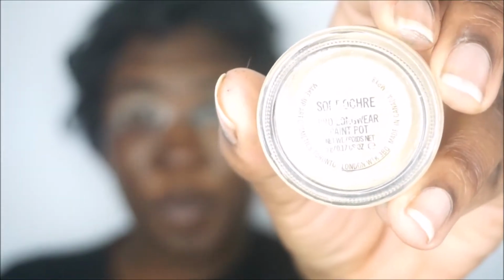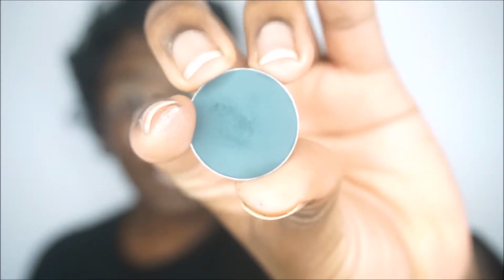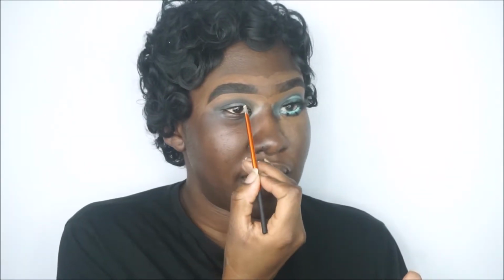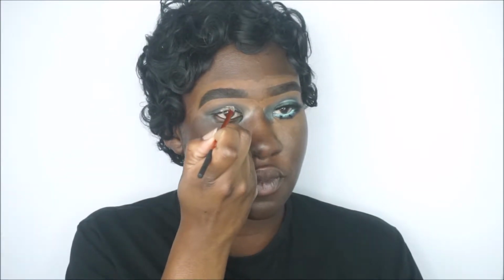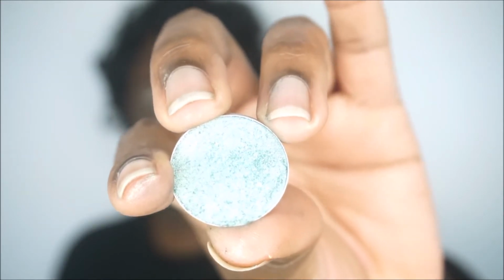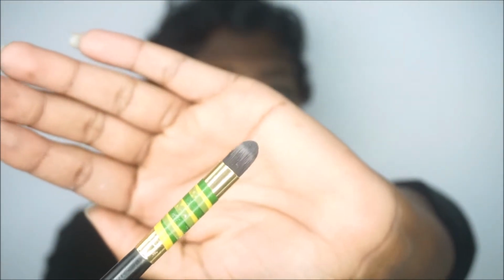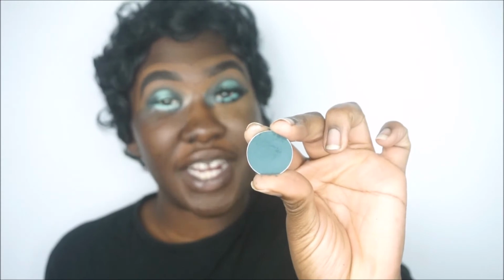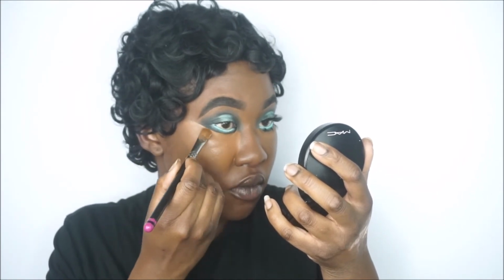GREEN HALO EYE | HOODED EYE TUTORIAL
Hey guys, thanks for stopping by.

This halo eye is perfect for those with hooded eyes and the bottom lashes were inspired by tailormadejane.

DEETS:
MAC
Steamy and Plumage eyeshadow
MSF Dark deep
Prolongwear waterproof foundation
prolongwear concealer
Bittersweet me lipgloss
Paint pot Soft Ochre

Makeup academy
Brow pencil Brunette as lip liner
MAC glosses Bittersweet me and Oh baby